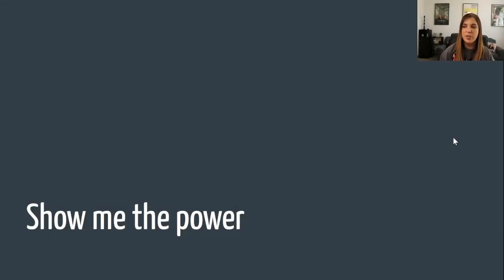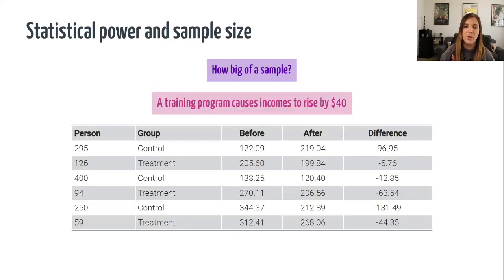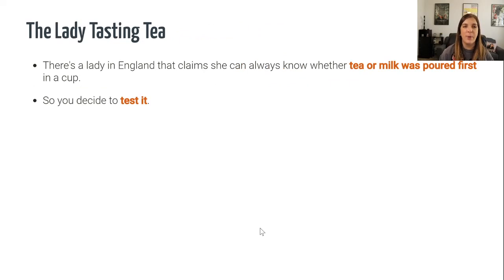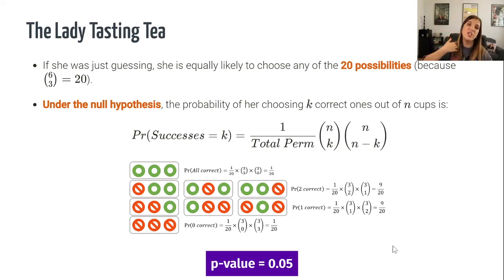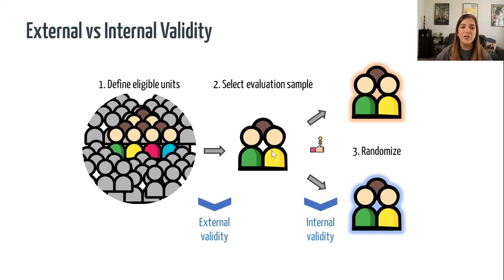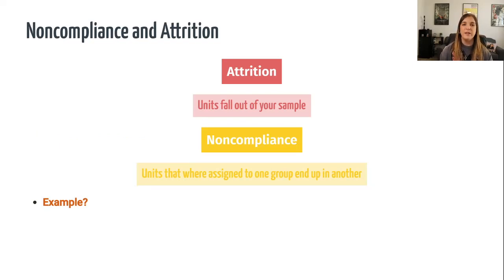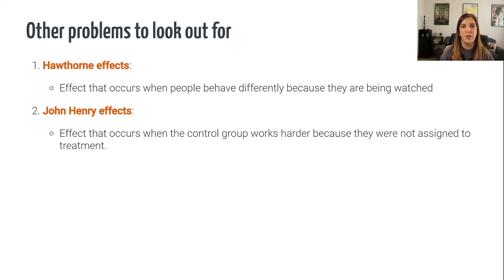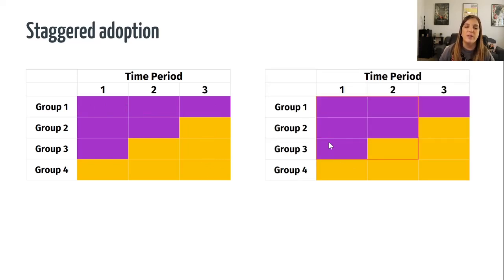STA 235 (Week 4) - RCTs: Statistical Power and Limitations of RCTs